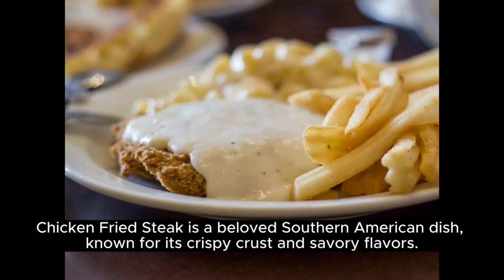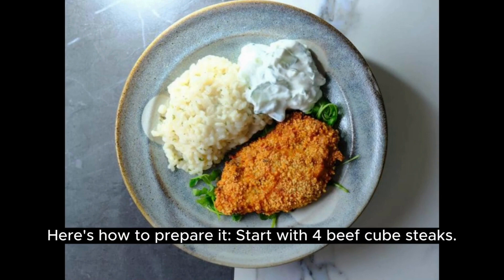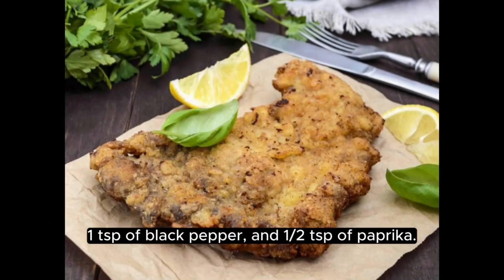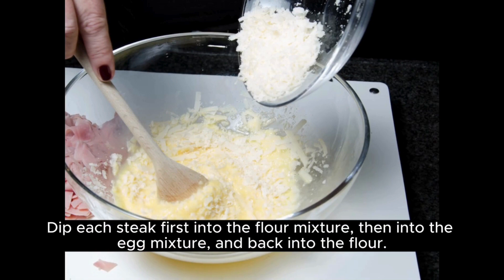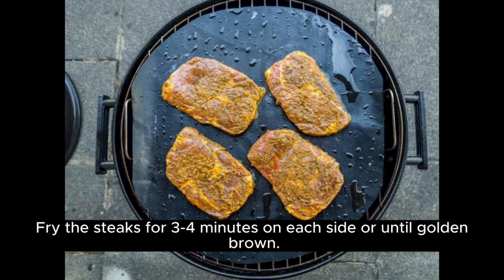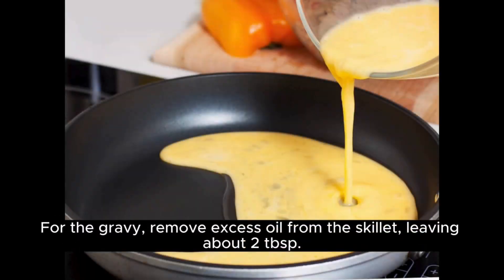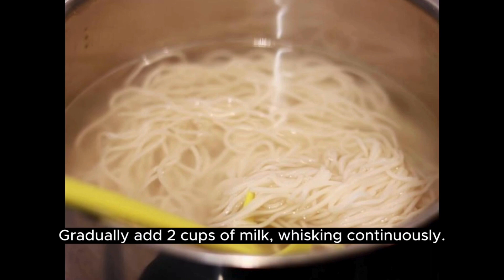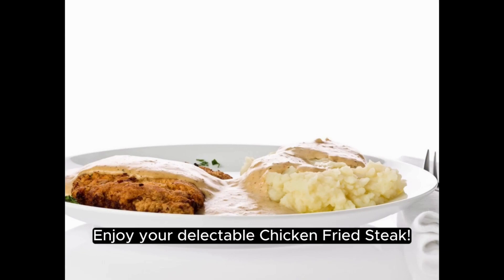How do you cook American Chicken Fried Steaks